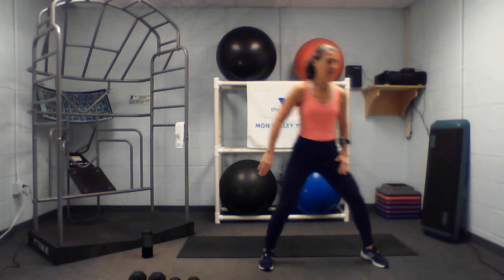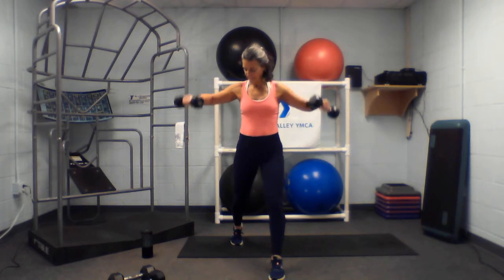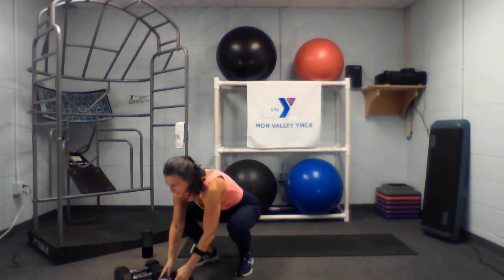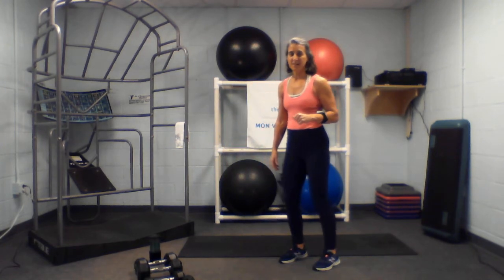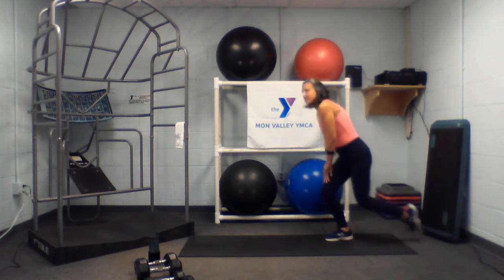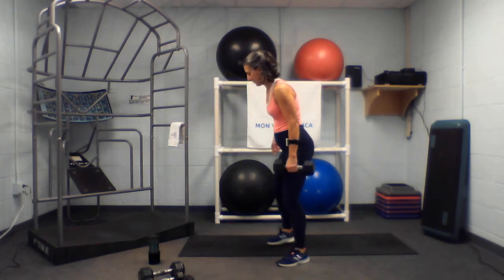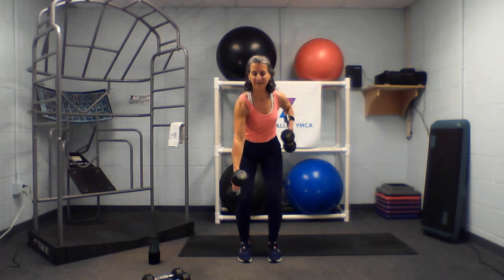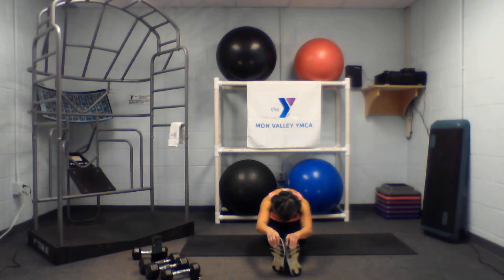Mon Valley YMCA Workout: Total Body Training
Rev up your metabolism with 32 rounds of 45 second intervals of cardio and strength with low impact options.